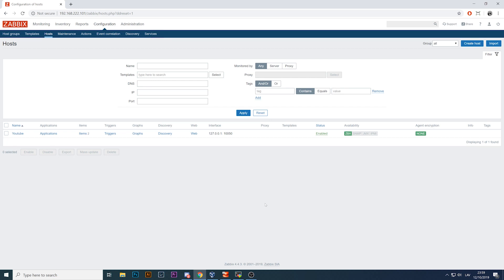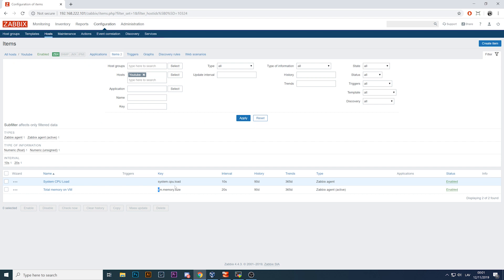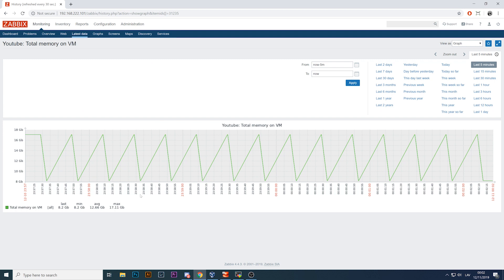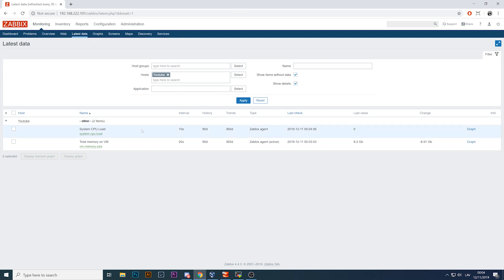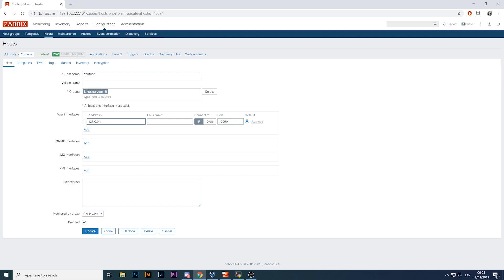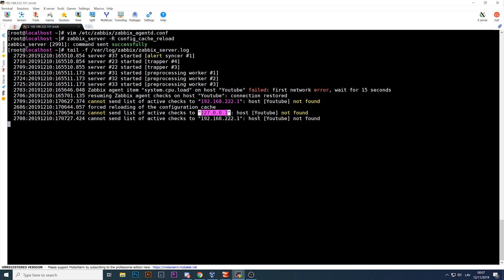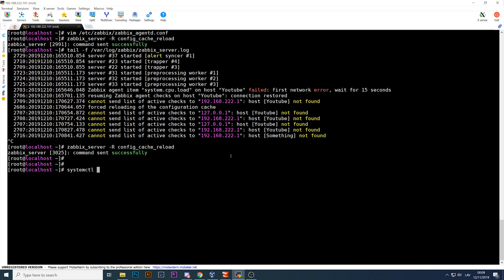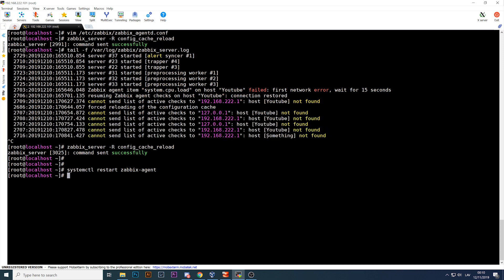ZABBIX Active Agent Configuration